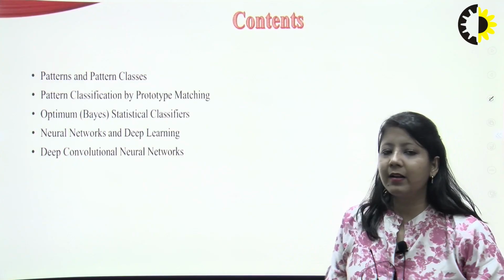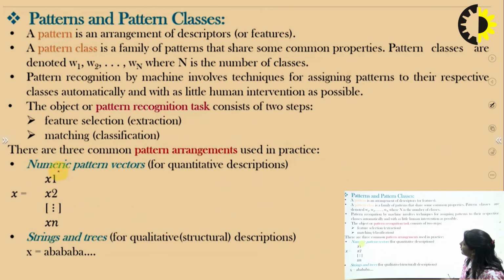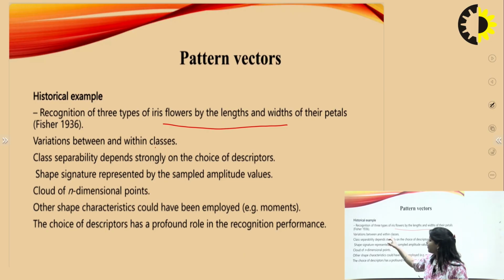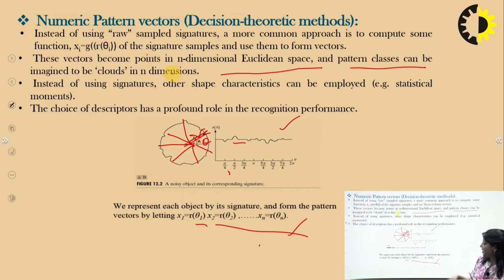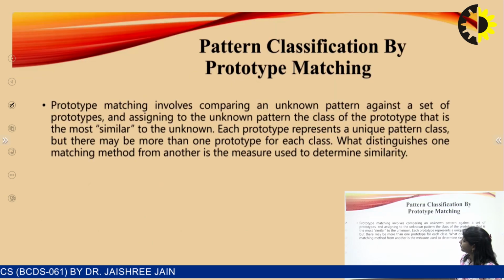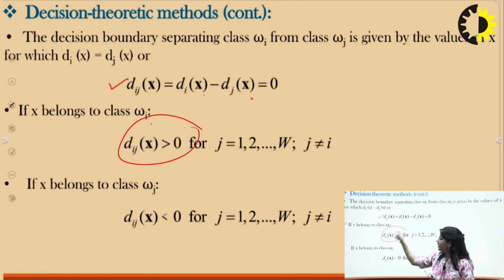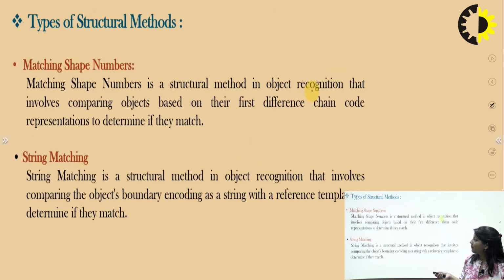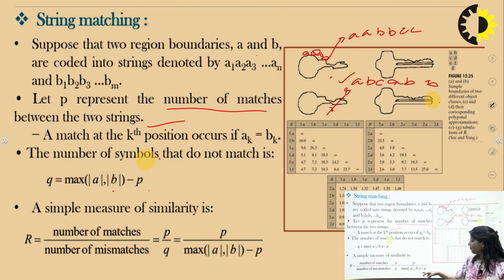IMAGE PATTERN CLASSIFICATION| IMAGE ANALYTICS | LECTURE 02 BY DR. JAISHREE JAIN | AKGEC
Dear All,
Please find the links to all five units for IMAGE ANALYTICS below: